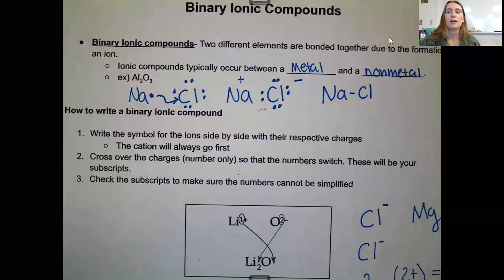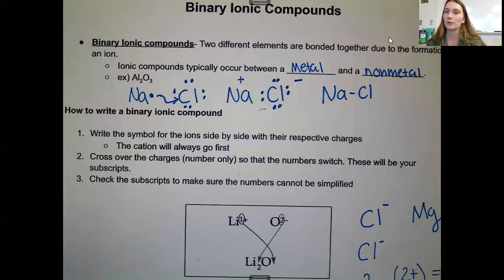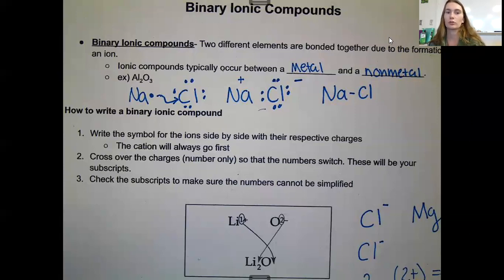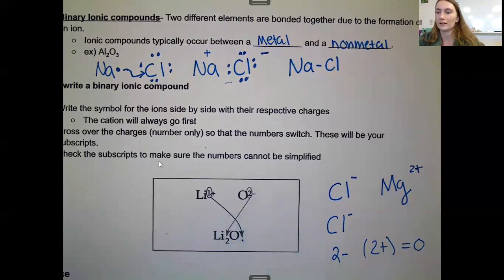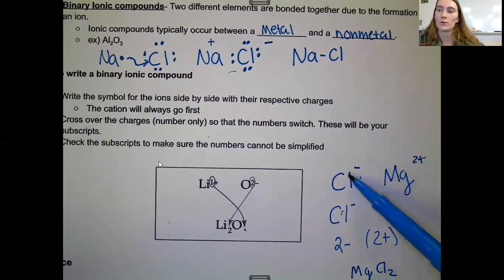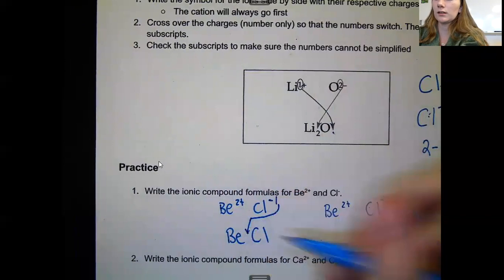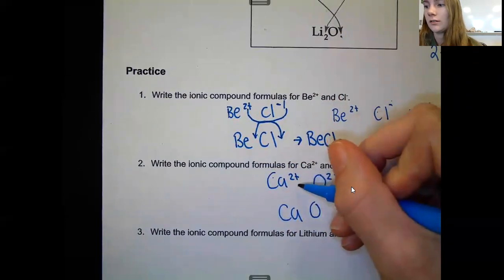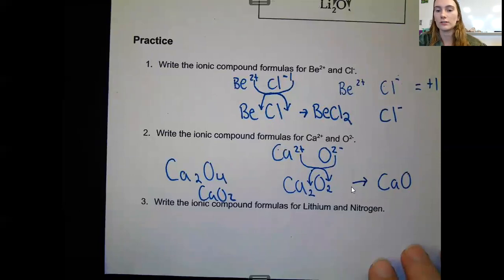binary ionic compounds